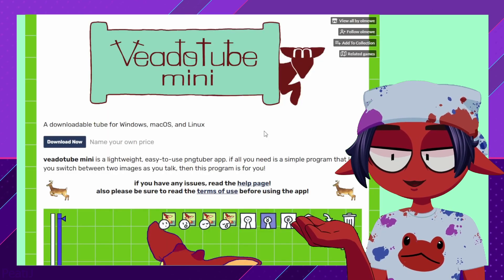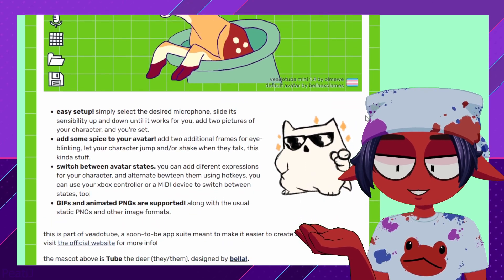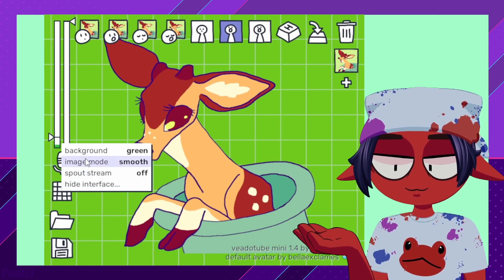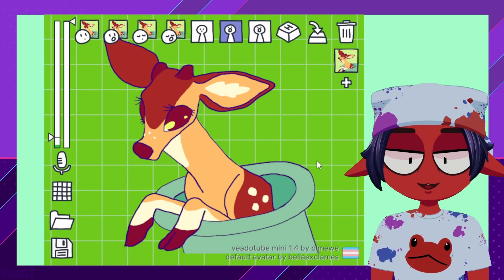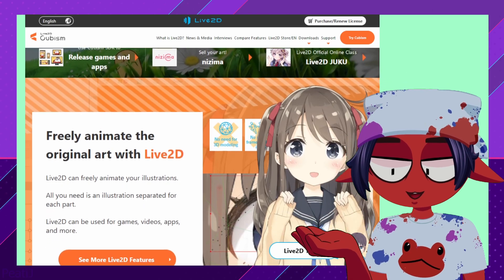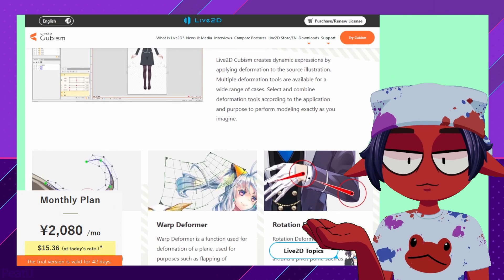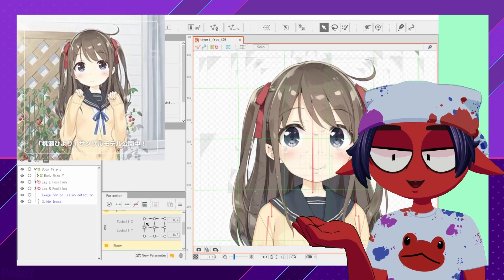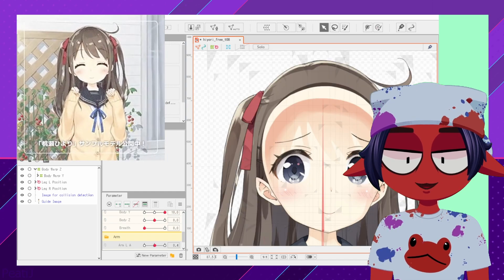Make your own PNGtuber | Part 1: Software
How to Honk is finally here! This part is all about deciding which software works best for you. If you decide on Honk, the rest of the tutorials in this series can help you design and rig your avatar.